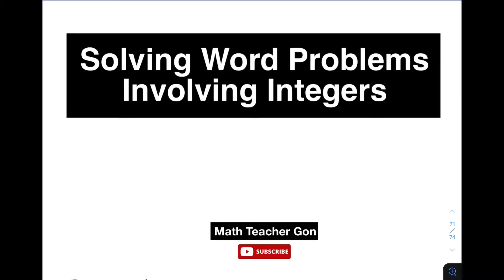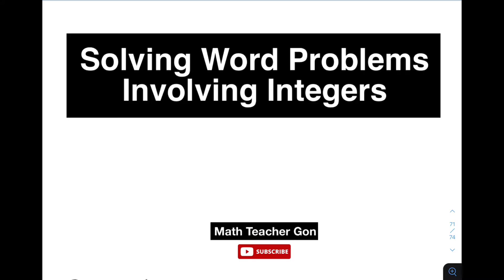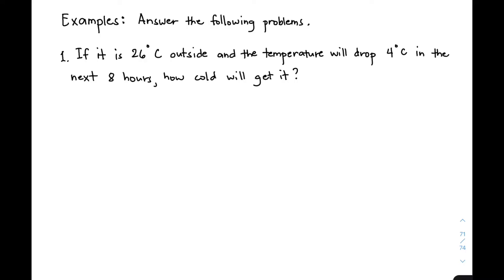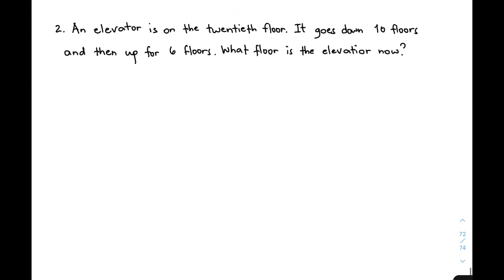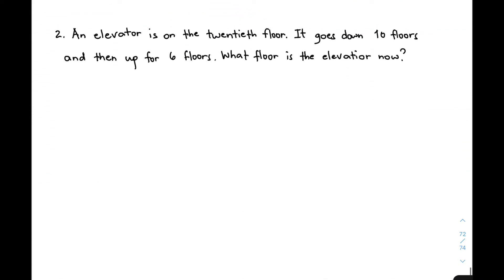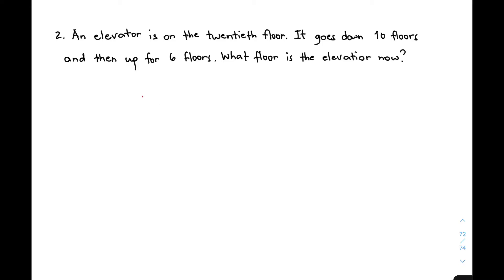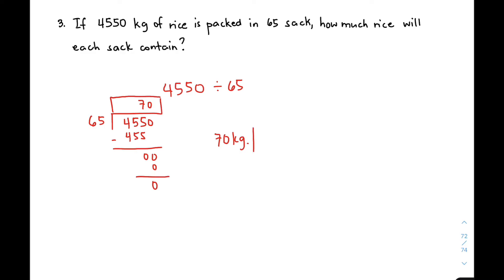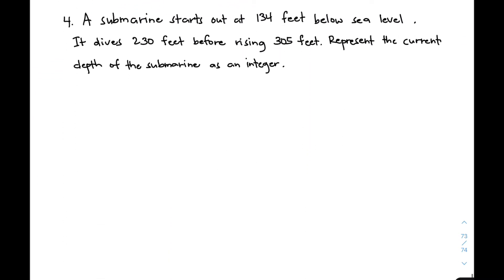Solving Word Problems Involving Integers | Grade 6 Week 7- 8 @Math Teacher Gon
@Math Teacher Gon will demonstrate how to solve problems involving integers.